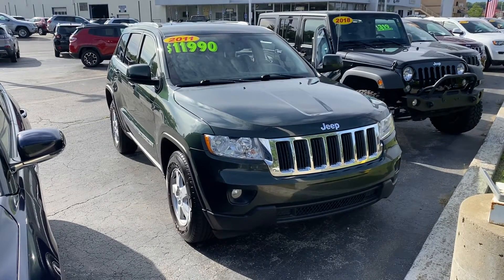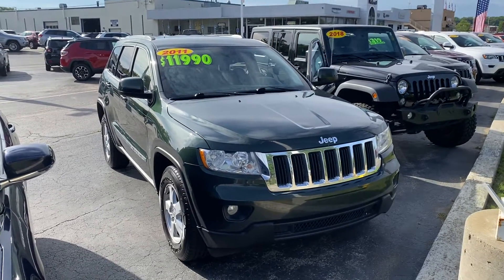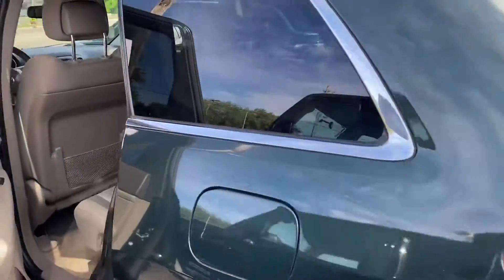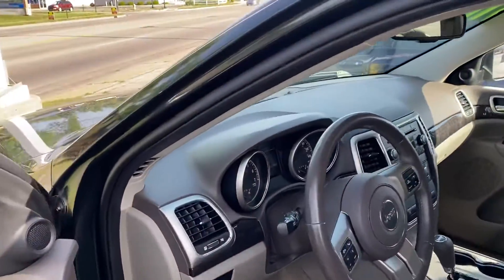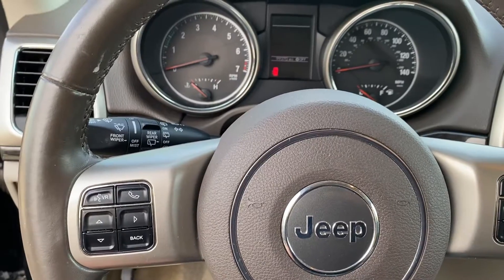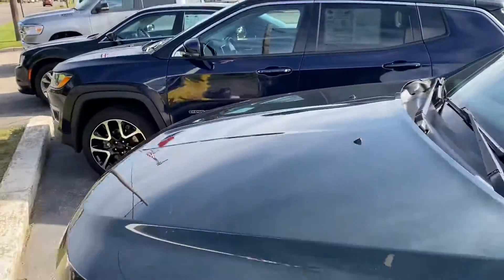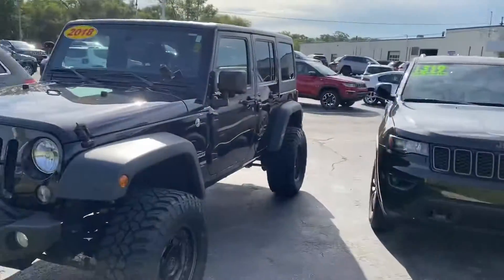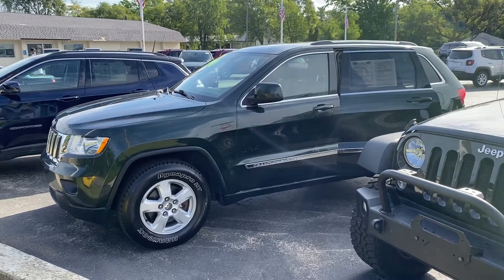2011 Jeep Grand Cherokee